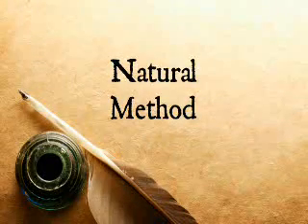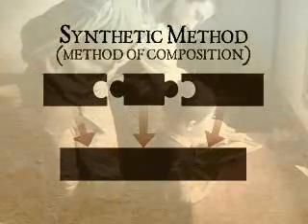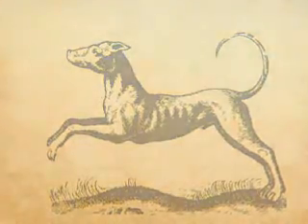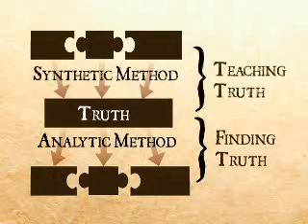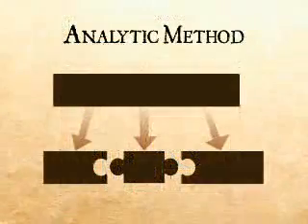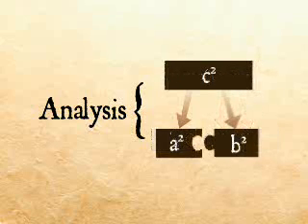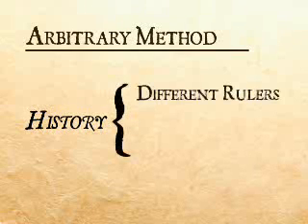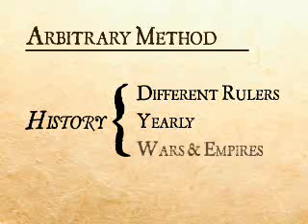Logic - Lesson 39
This Lesson covers Disposition and Method